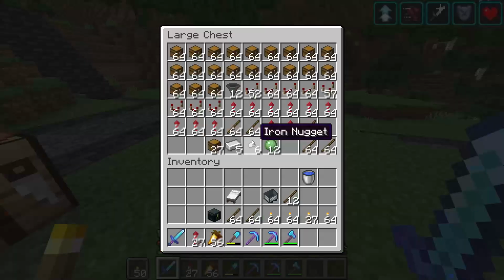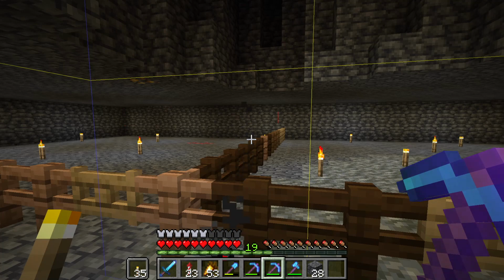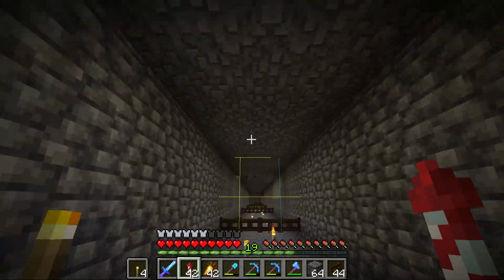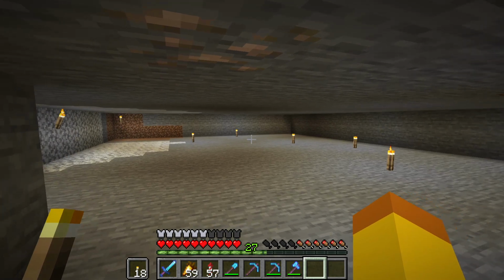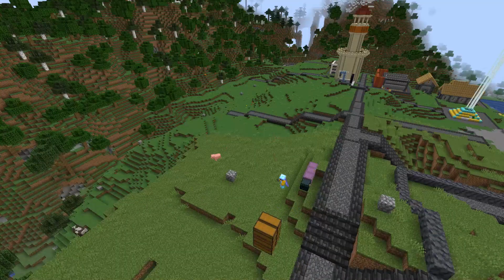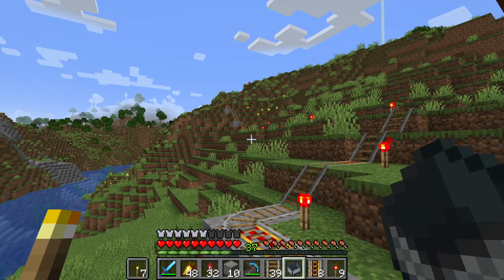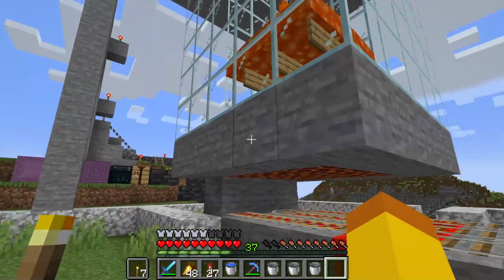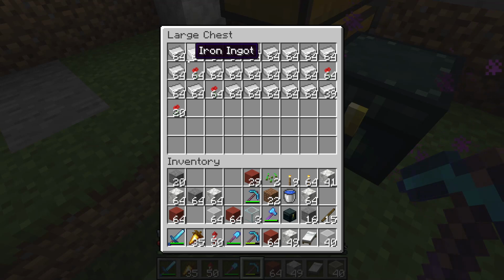Iron Farm & Slime Farm - Minecraft Survival(episode 9)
Minecraft Survival Let's Play episode building a slime farm and iron farm. This episode I try to find a slime chunk in minecraft 1.18 update to set up a small slime farm. From there I build an easy iron farm with villagers and a zombie.

Video Chapters:
0:00 Introduction
0:31 Finding Slime Chunk
6:00 Slime Farm(with timelapse)
9:28 Iron Farm(with timelapse)
12:54 Getting Name Tags
13:38 Stealing From Beacon
13:48 Villagers Into Iron Farm
14:39 Fixing Water Streams & Collection System
15:33 Villagers Into Iron Farm 2
16:26 Getting Zombie Into Iron Farm
17:32 Complete Iron Farm